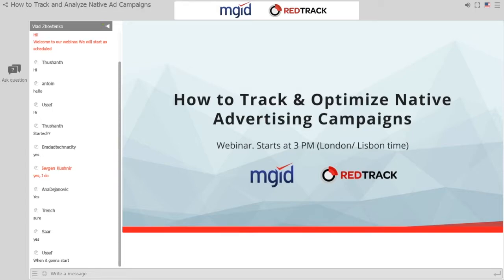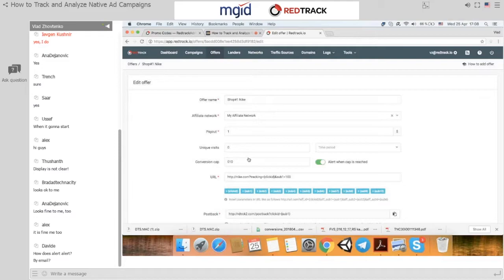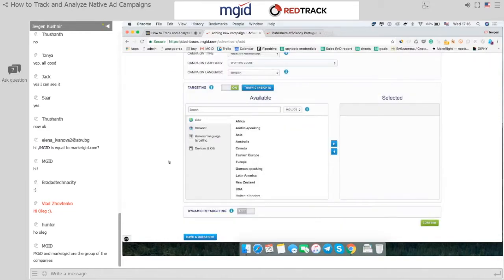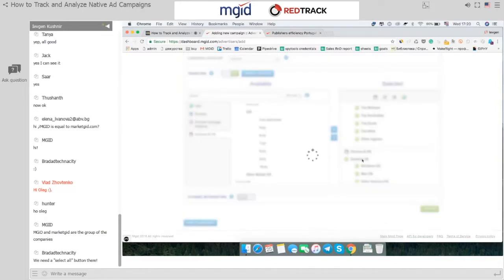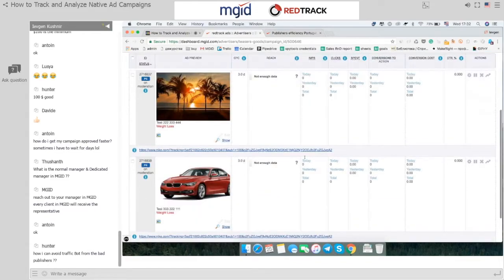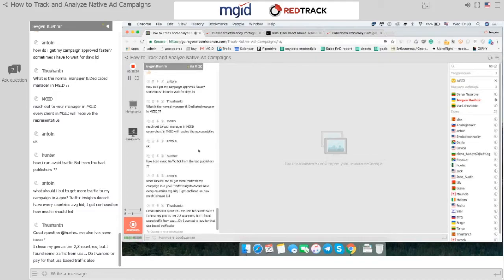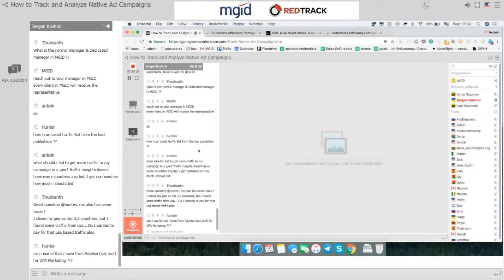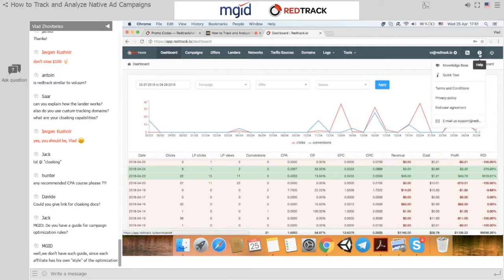Webinar "How to Track & Optimize Native Ad Campaigns"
RedTrack.io & MGID joint webinar - "How to Track & Optimize Native Ad Campaigns"

The guide of setting up conversion tracking between RedTrack and MGID

- SaaS, autoscale & geo-balancing
- all types of traffic
- landing page pixels
- unique visitor cap
- daily conversion cap
- multi-dimensional reports and dashboards
- AI-based Smartlinks optimization